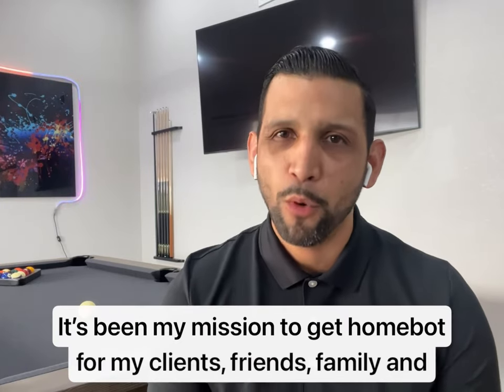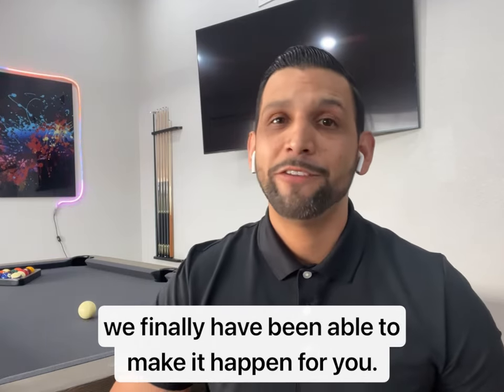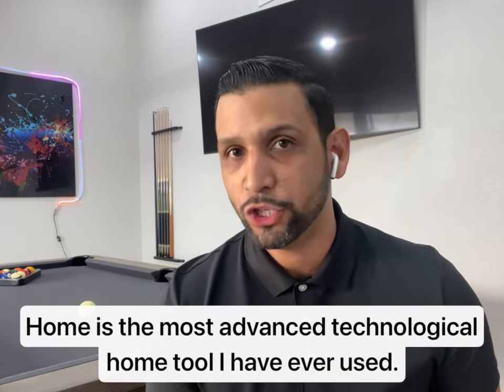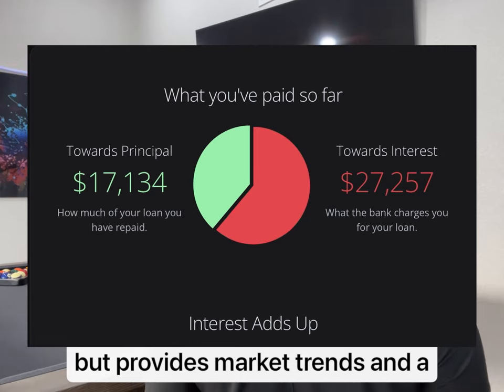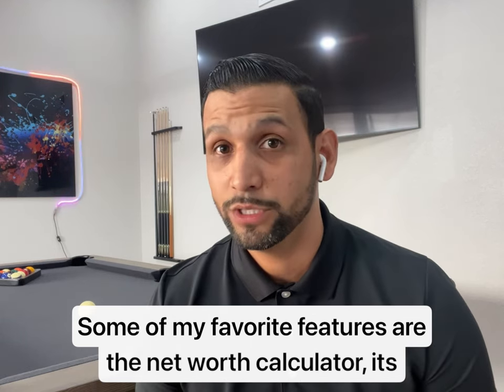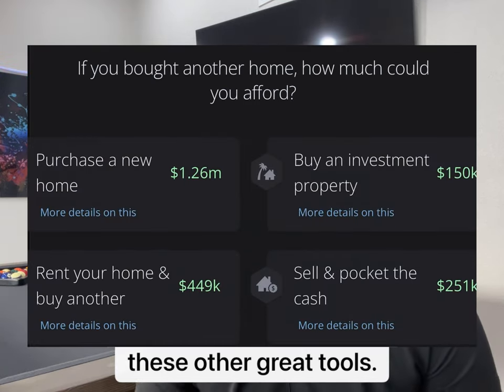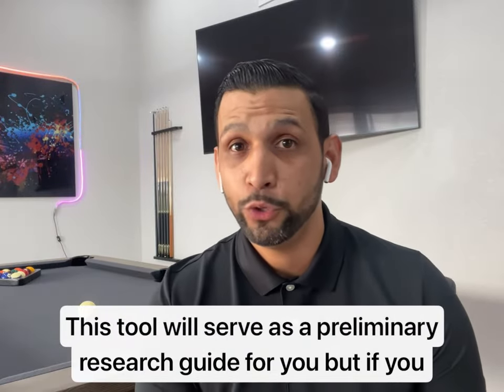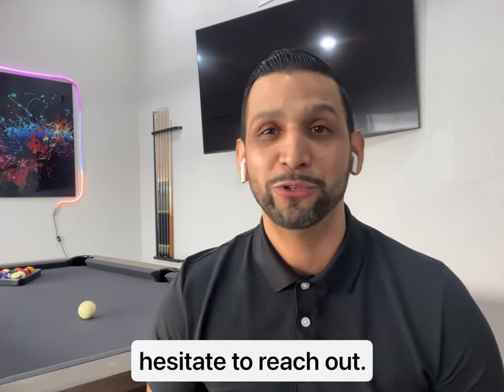Very excited to announce that we now have homebot for our clients, friends and family !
Here is a quick video on some of the cool features of homebot/